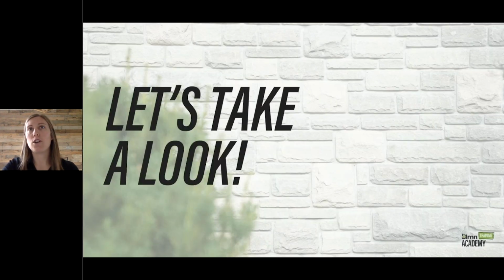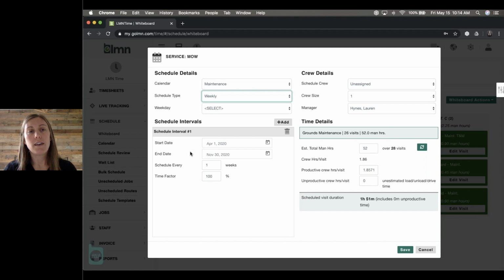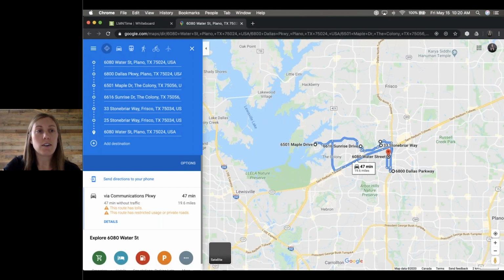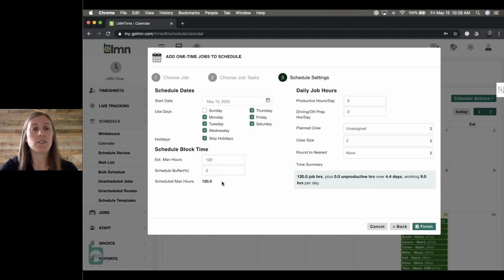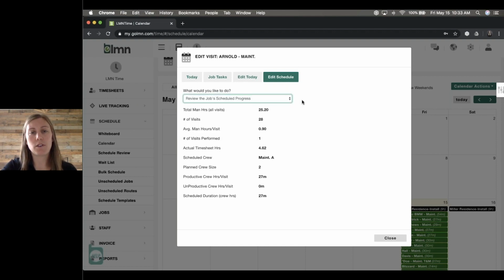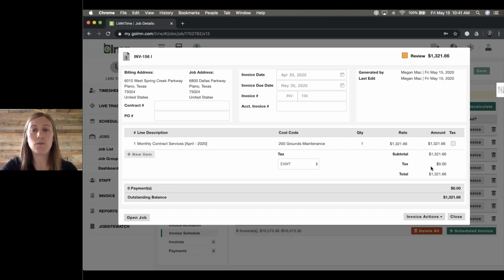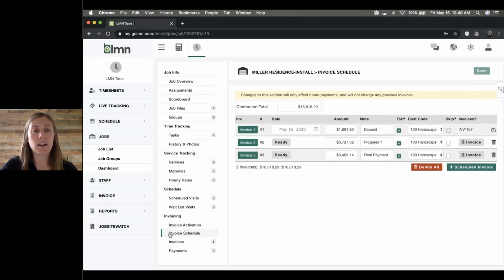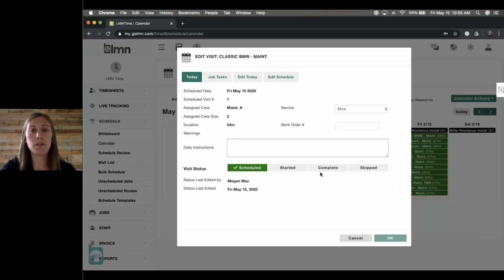Time 102 - Schedule & Invoice Jobs